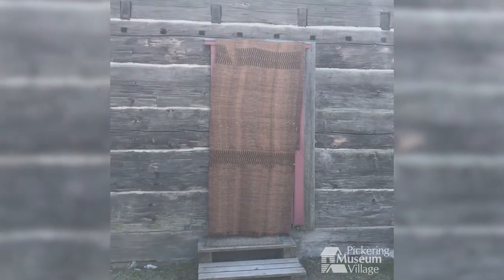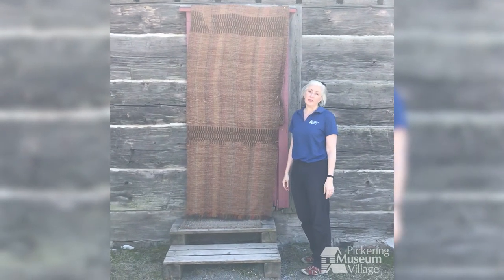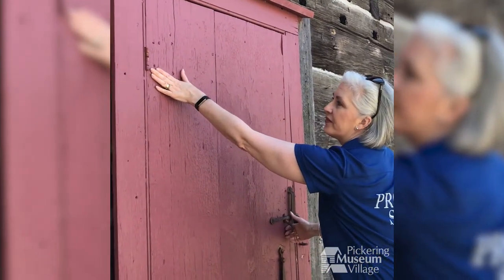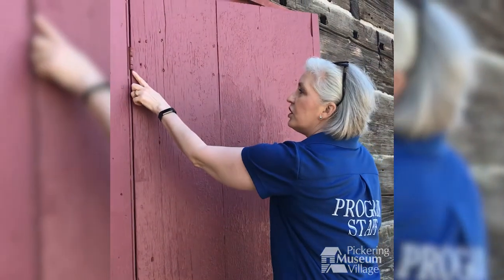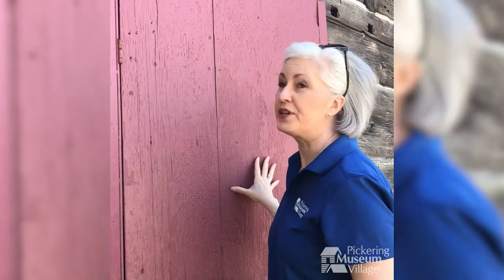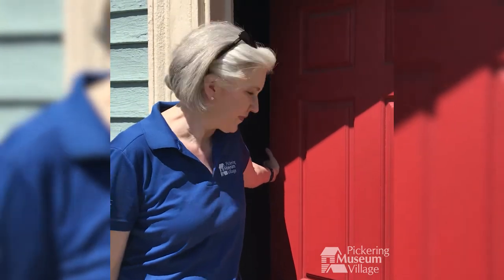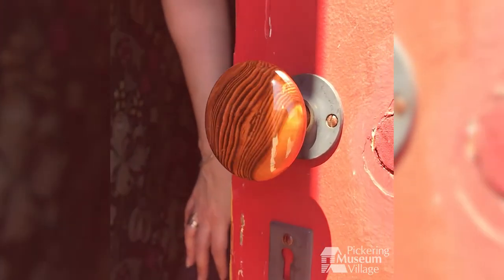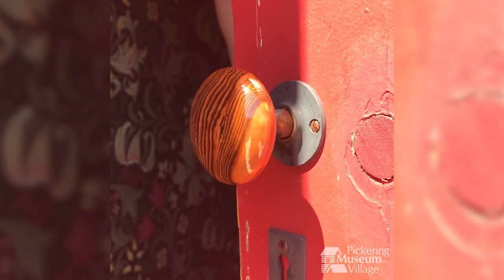Simple Machines - Wheels & Axles | Pickering Museum Village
PMV explores Wheel & Axles as Simple Machines.
Curriculum Connections:
- Grade 2 Science and Technology – Understanding Structures and Mechanisms: Movement
- Grade 3 Science and Technology - Understanding Matter and Energy: Forces Causing Movement
- Grade 4 Science and Technology review - Understanding Structures and Mechanisms: Pulleys and Gears

to find examples of Wheel & Axel simple machines in our artifact collection!

Pickering Museum Village is the largest living history village in Durham Region (ON). Nestled on the banks of Duffins Creek, the village consists of heritage buildings, gardens, and orchards.

Pickering Museum Village
2365 6th Concession Road
Greenwood ON L0H 1H0

pickeringmuseumvillage.ca